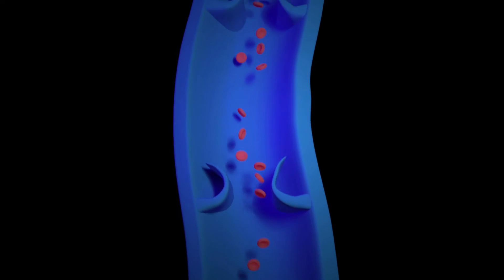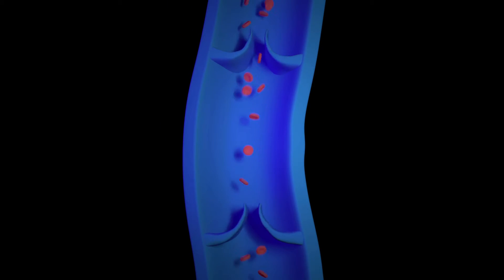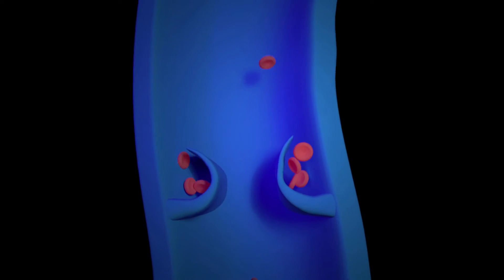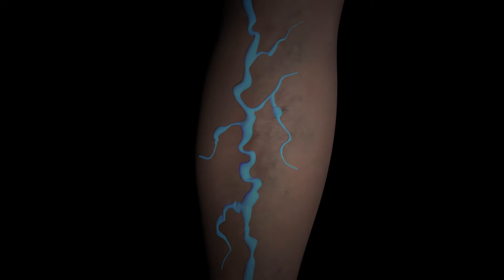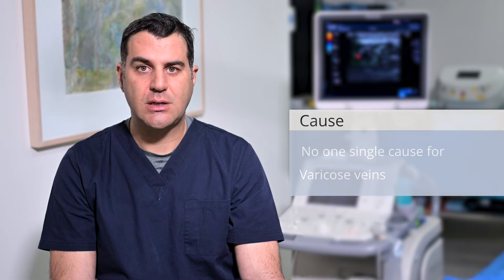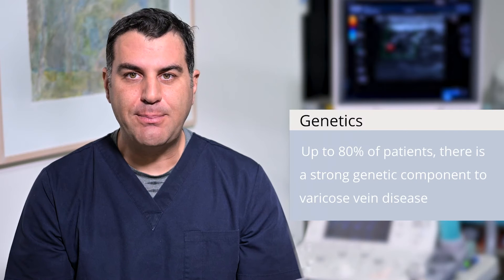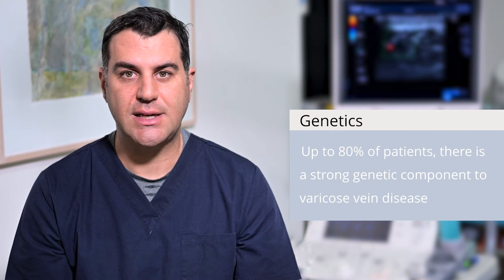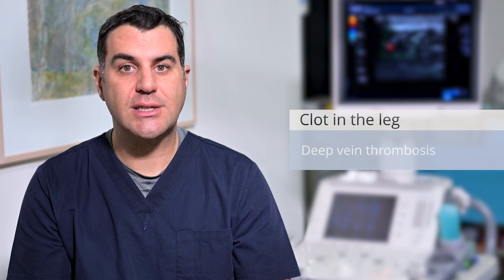What causes varicose veins? Dr Peter Paraskevas explains.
What's happening inside varicose veins and what causes them? Dr Peter Paraskevas from Vein Health Medical Clinic explains.

On our channel, we discuss varicose veins, spider veins, venous disease, and treatment.

Clinics in Melbourne and Sydney, Australia